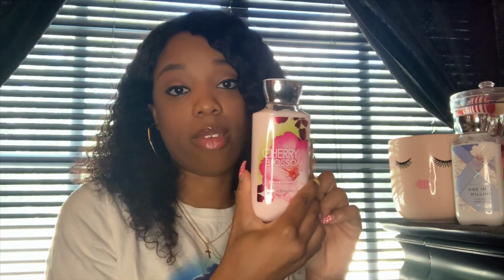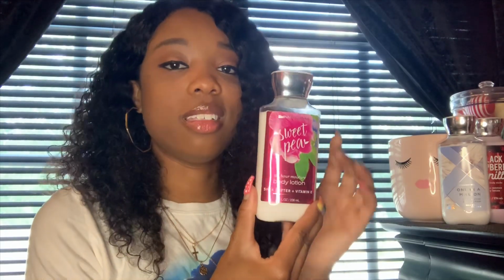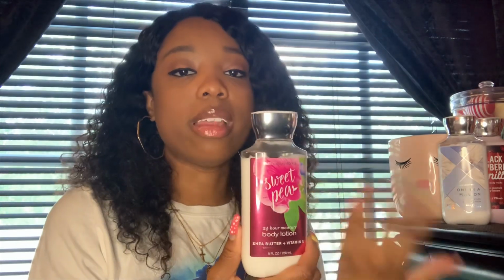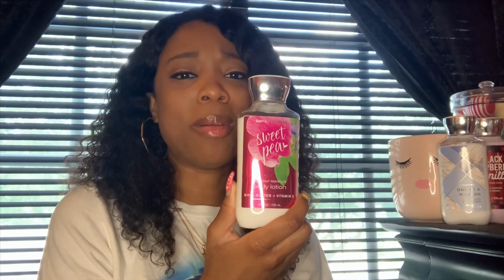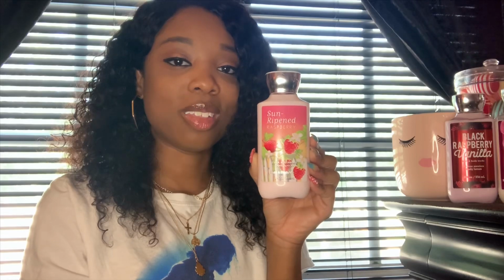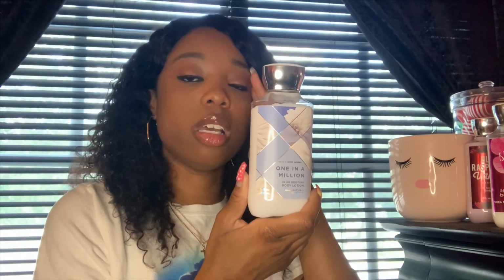BABW:My Favorite Bath And Body Works Spring Scents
Today I’m sharing with you all my favorite scents I’ll be wearing during the spring season.

Click Below For My Other Links